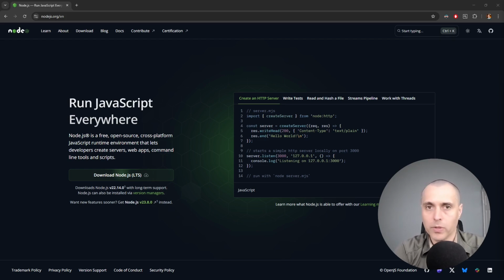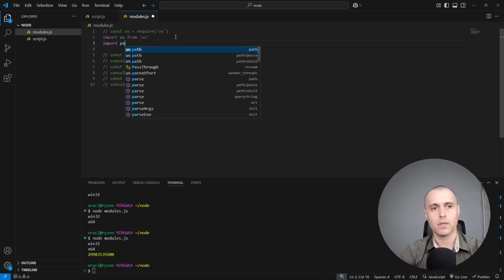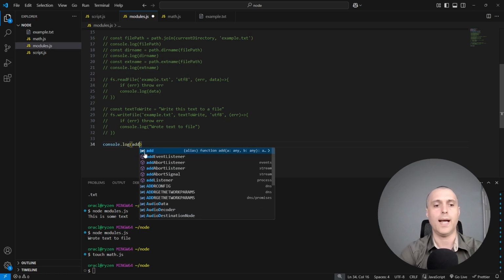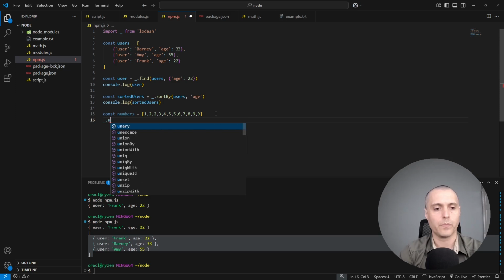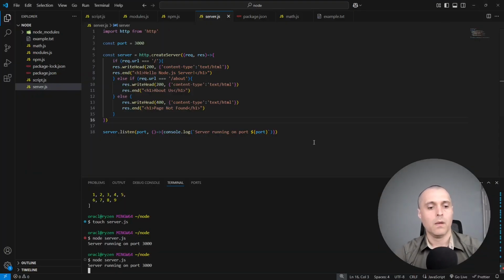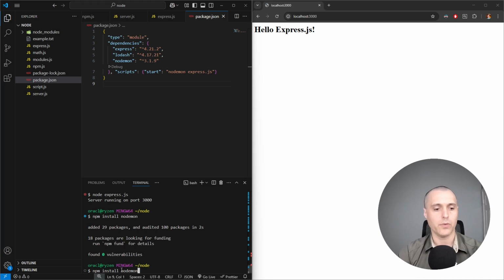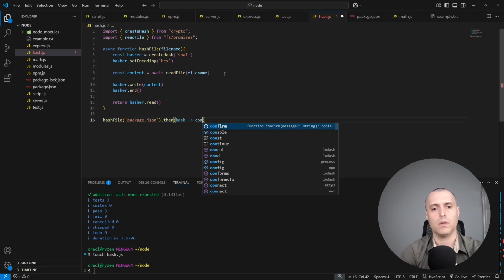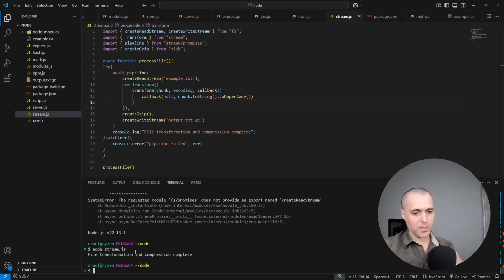Node.js Introduction: Modules, NPM, Servers, and More!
Ready to dive into Node.js? In this beginner-friendly tutorial, we'll cover:
✅ What is Node.js and how it works
✅ Installing Node.js and running JavaScript in the terminal
✅ Writing your first Node.js script
✅ Understanding modules: built-in, custom, and third-party (like Lodash)
✅ Creating a simple HTTP server

By the end, you'll have a solid foundation in Node.js and be ready to build your own projects! 🎯